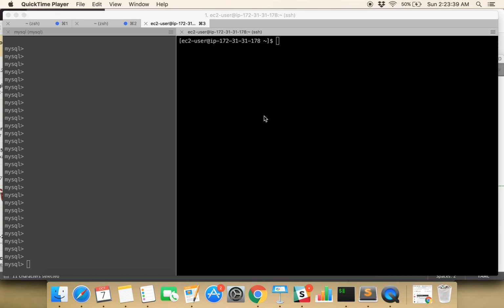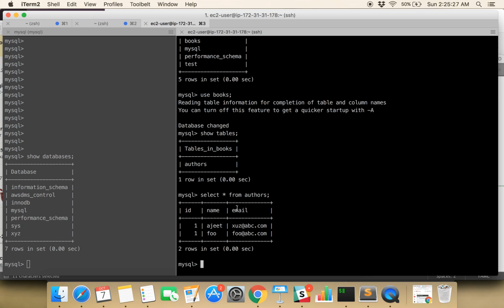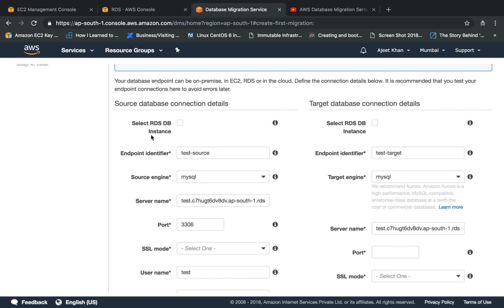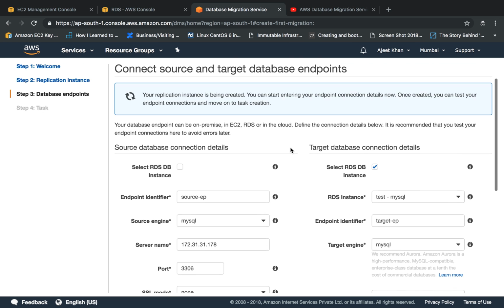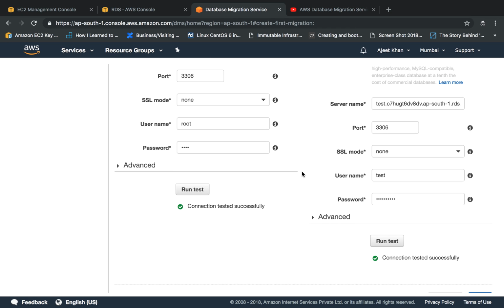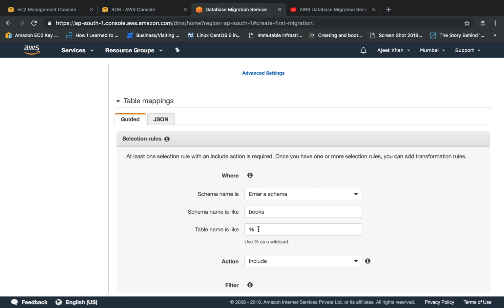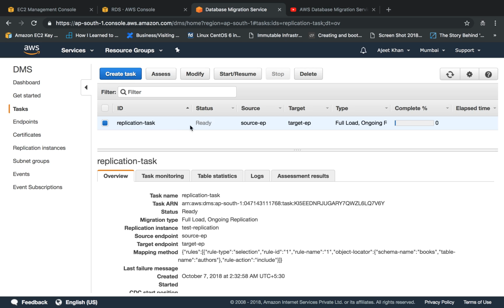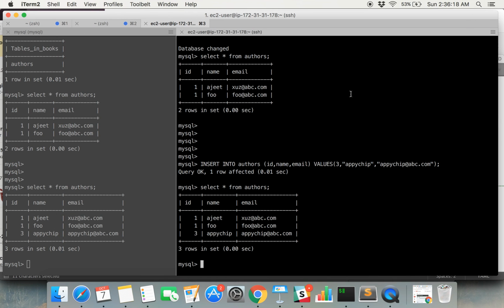Migrate Database To RDS Using Database Migration Service With Minimal Downtime | MySQL | AWS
How to migrate MySQL database from EC2 instance to AWS RDS Instances. Tutorial on how to migrate database from a linux server to AWS RDS service. Migrate database to AWS RDS.